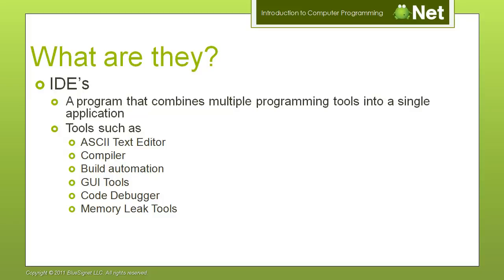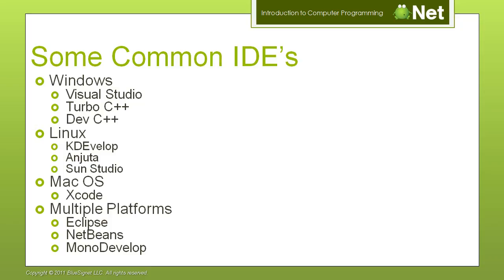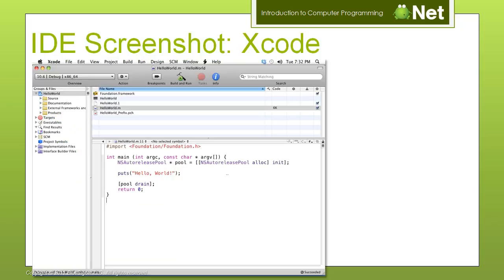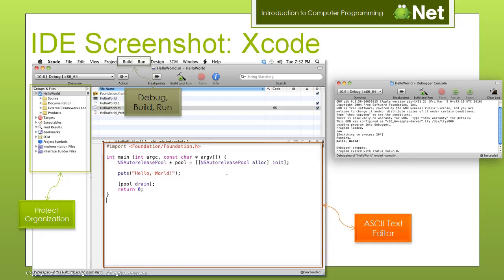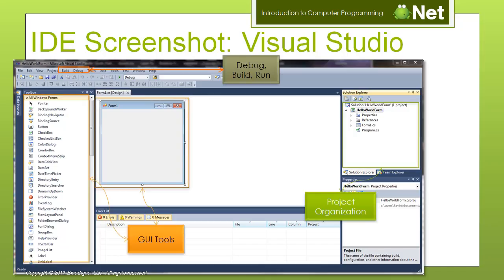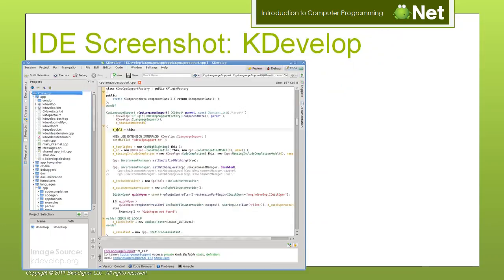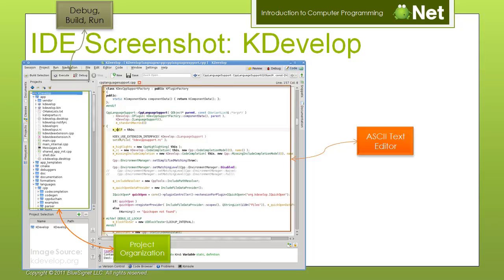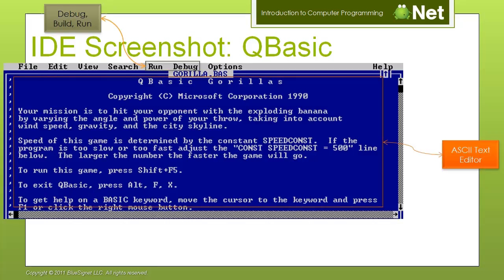08 - IDEs.Green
08 - IDEs.Green